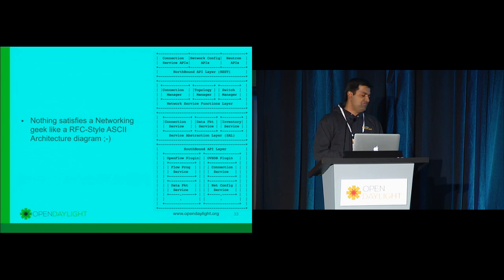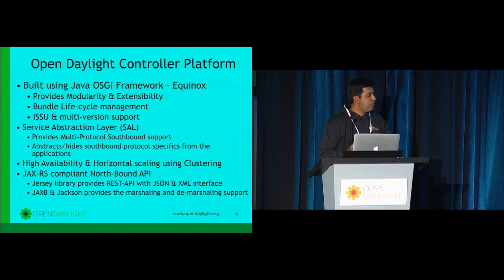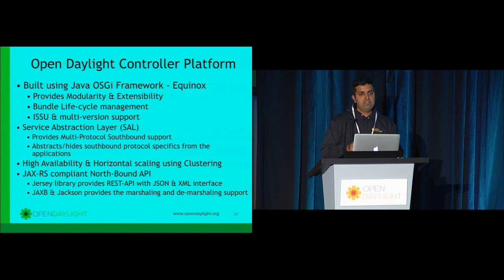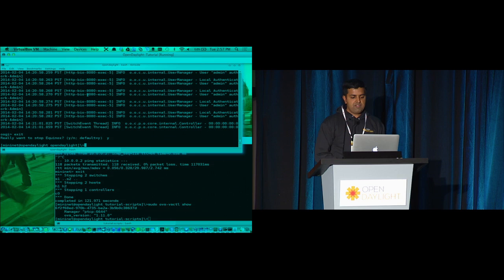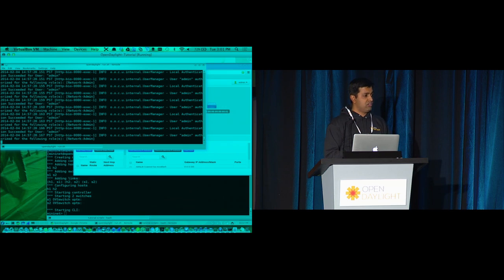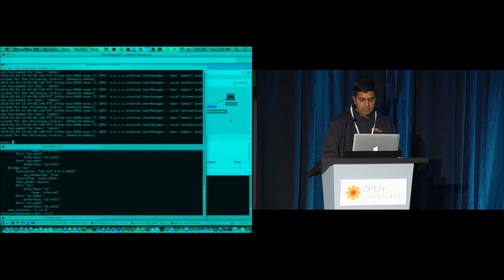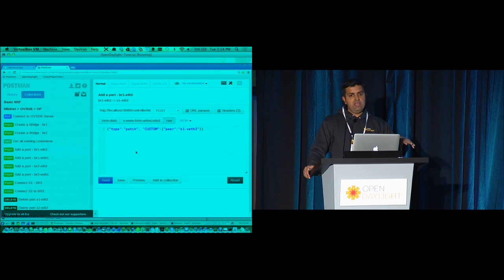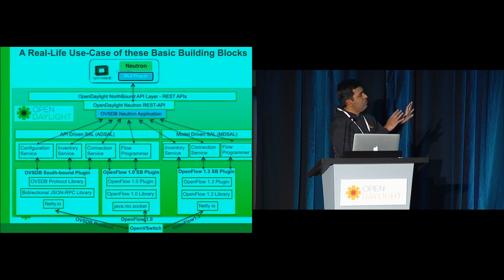OpenDaylight Tutorial for Developers and Users | OpenDaylight Summit 2014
Madhu Venugopal of Red Hat presents this hands-on OpenDaylight tutorial for developers and users at the OpenDaylight Summit in Santa Clara February 2014.